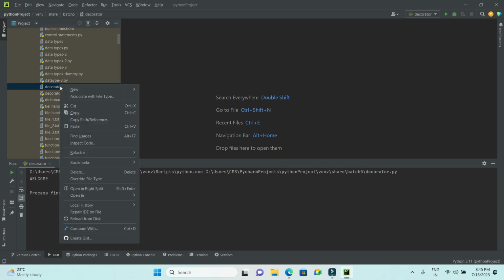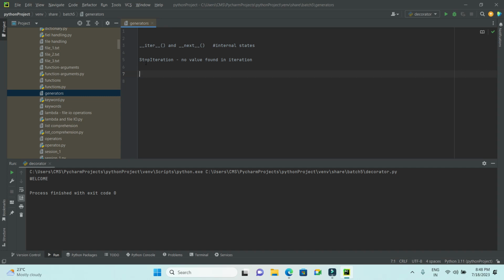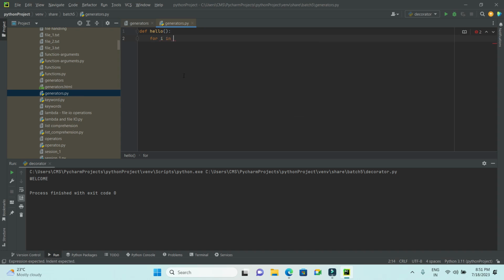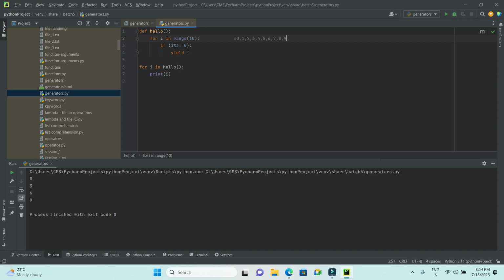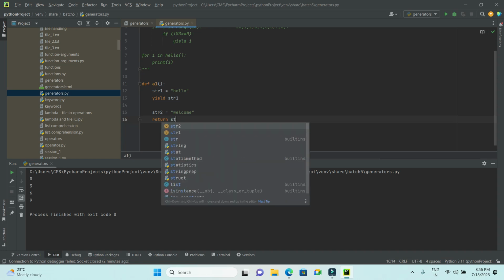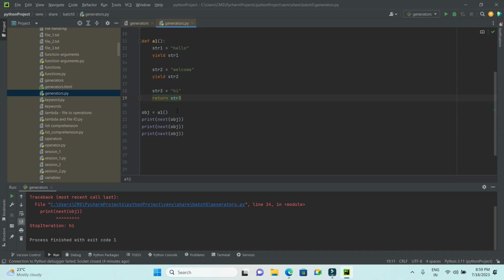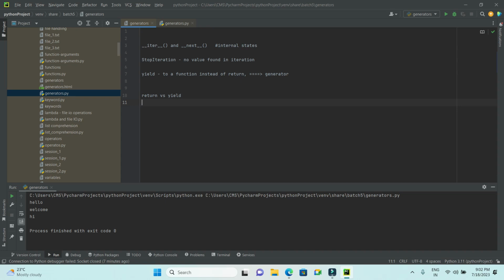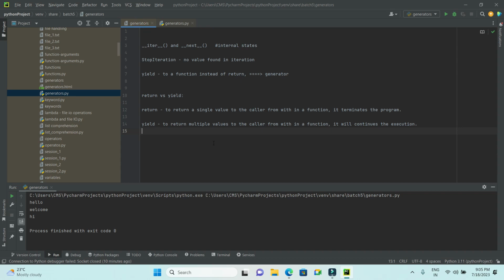Python - Generators (updated) Python - Generators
A Generator in Python is a function that returns an iterator using the Yield keyword.